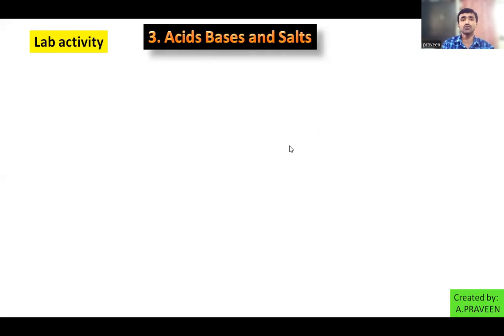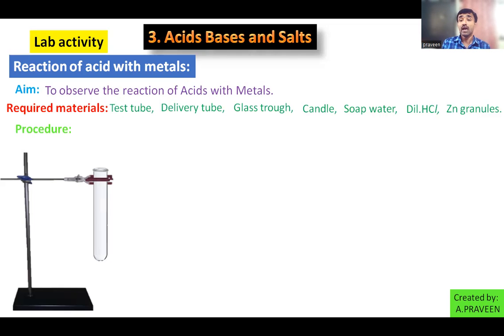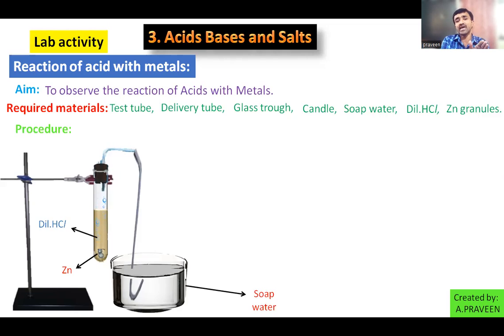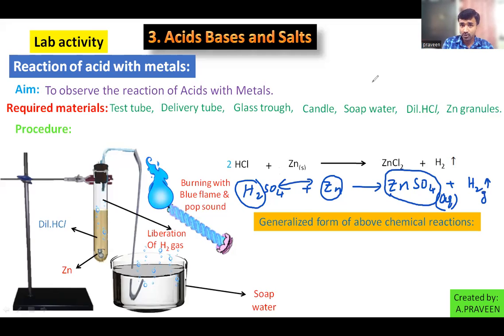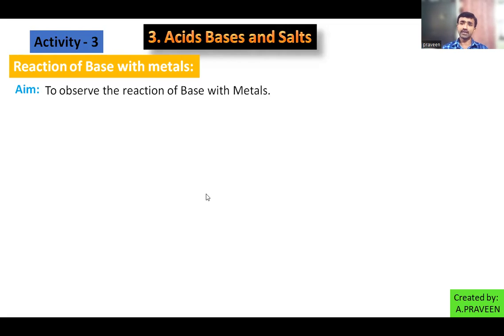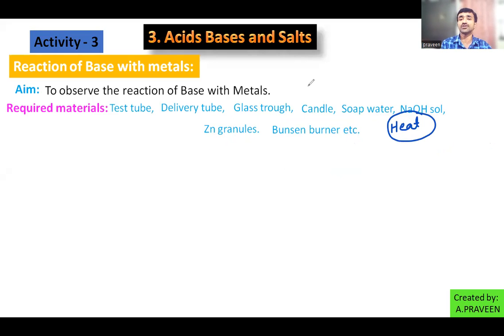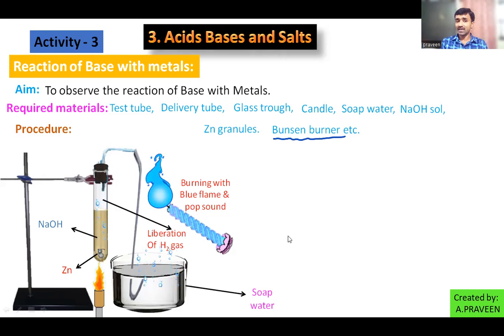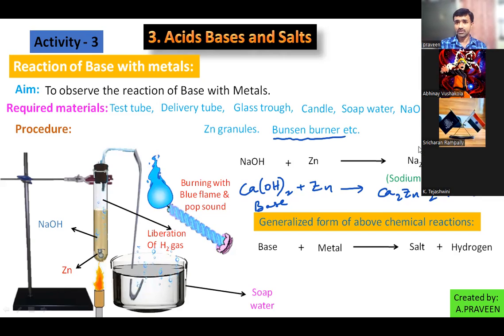online tuition for 10 class,Online tuition for 10th class Acids bases and salts class 3 online tutor